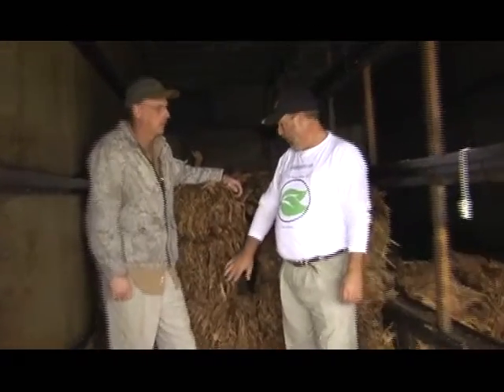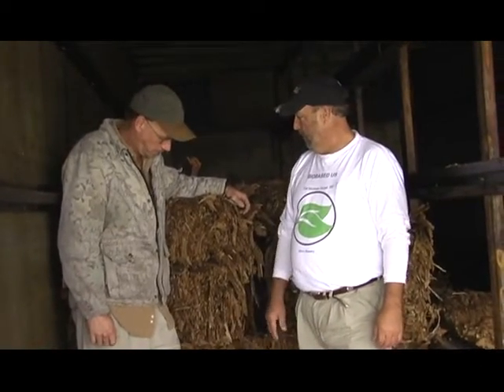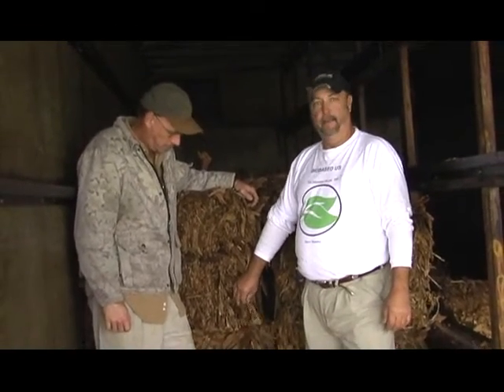2009 Carolina Burley Tobacco 1000Lbs More With Soysoap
Allen Warren of North Carolina grew 1000 more lbs per acre of Burley Tobacco.  At $1.50 lbs thats $1500.00 more and used the Soysoap at $8.75 just once, and $4.37 banded!  Thats an ROI of 114 to 1.